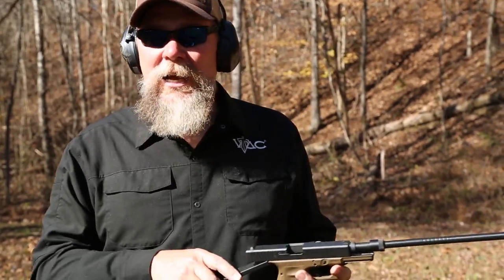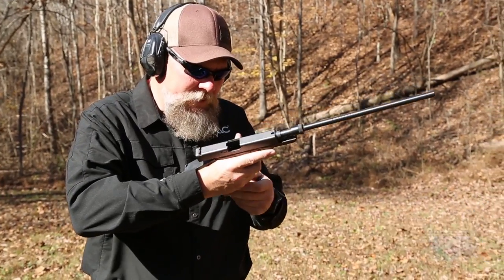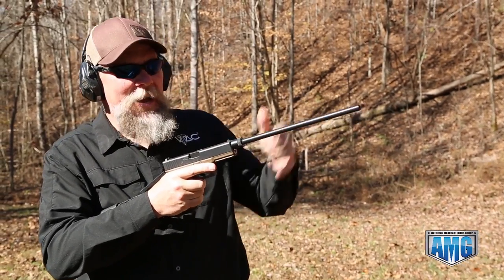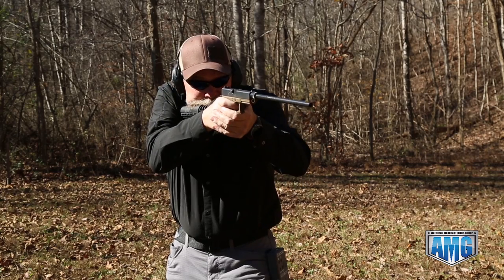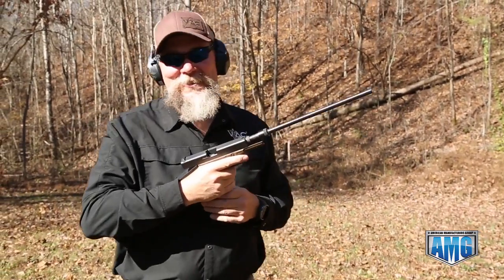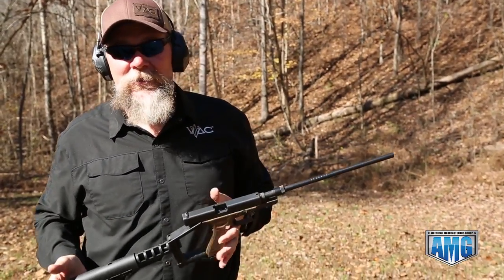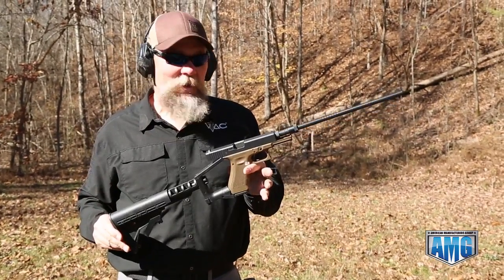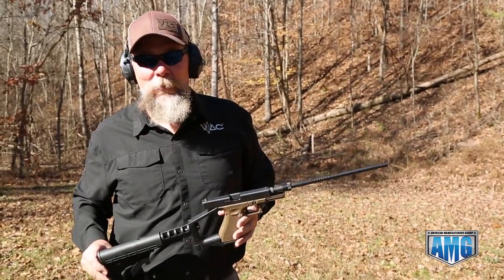Lock Stock Barrel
Change your Glock to a Carbine with the Lock Stock N Barrel conversion Kit